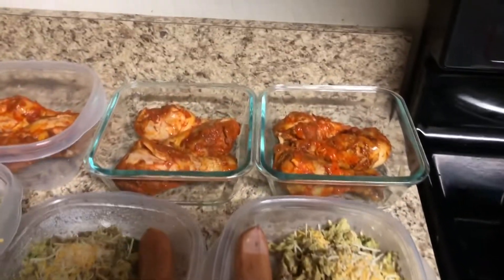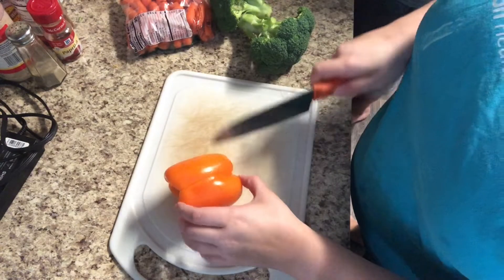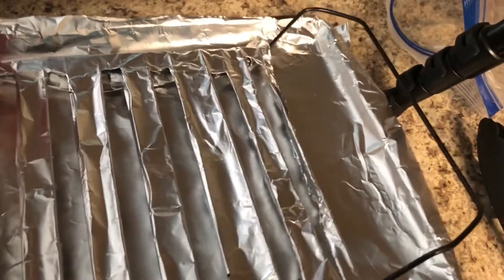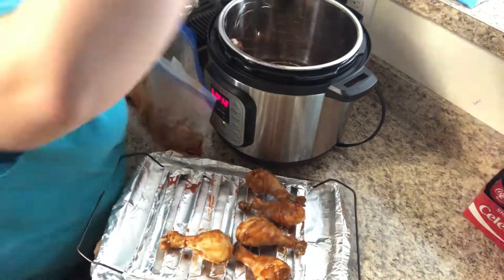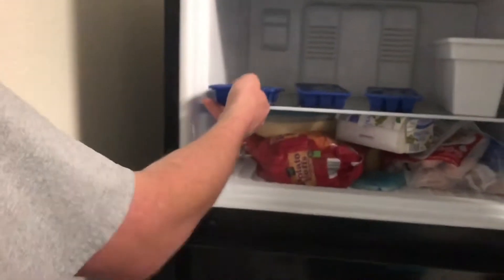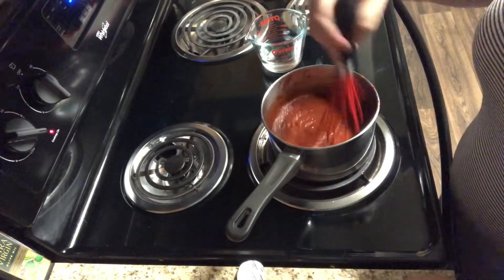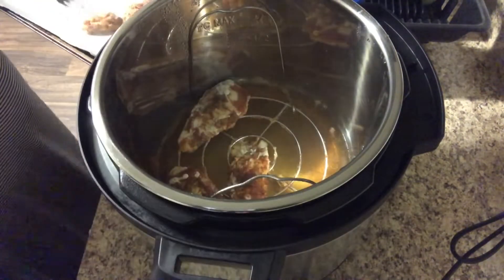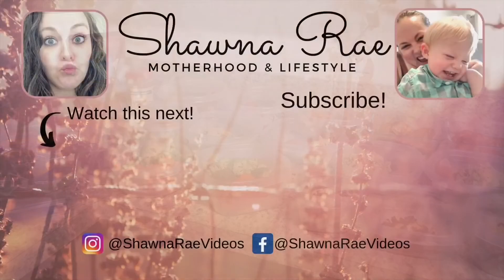QUICK LOW-CARB WEEKLY MEAL PREP | Breakfast, Lunch, Dinners & Snacks | 2 Instant Pot Chicken Recipes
Hey y'all! Welcome back to Shawna Rae, a cooking and cleaning channel for busy moms like myself!

As a busy working mom, I don't have time to cook during the week. I spend a lot of time on the weekends meal prepping breakfast, lunch, dinner and snacks for my husband, my almost two year old son and myself. My husband is doing Keto and has lost 80 pounds so far and I try to eat low-carb so this video includes a few easy to meal prep low carb recipes! I also just got an Instant Pot for Christmas so of course, there are a couple pressure cooker chicken recipes in there!

Come along with me while I give you a step by step guide of how I prep our meals for the week!

About Me:

Age: 31
Located: North of Austin, TX
Kids: One son, Charlie
Relationship: Married (3 years)
Job: Higher Education